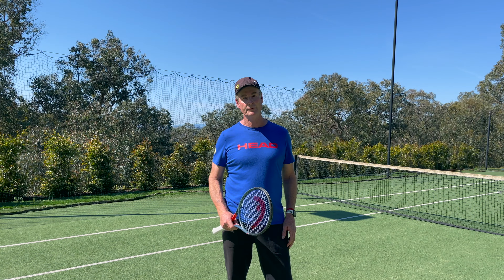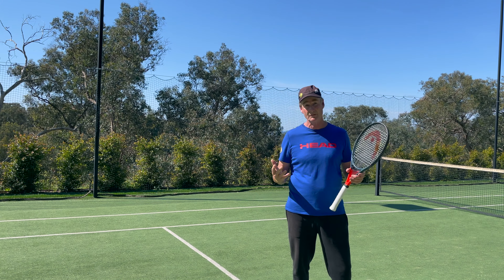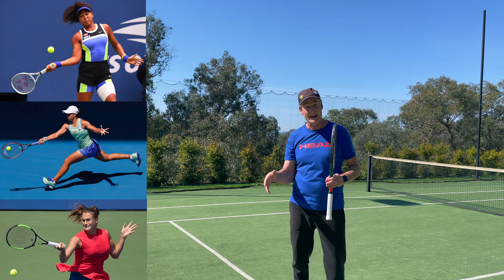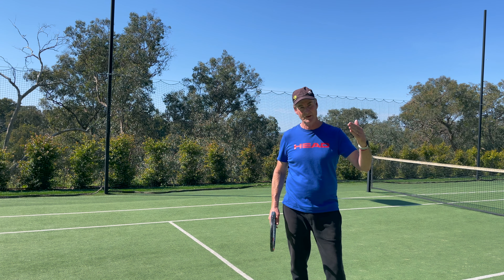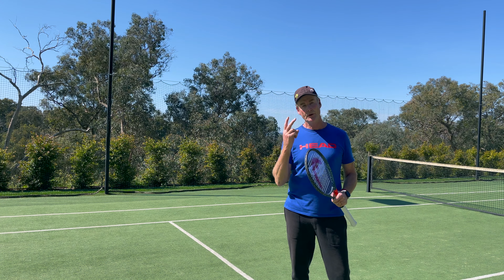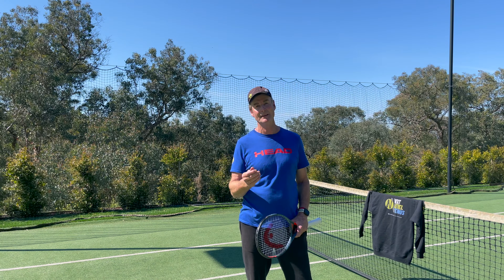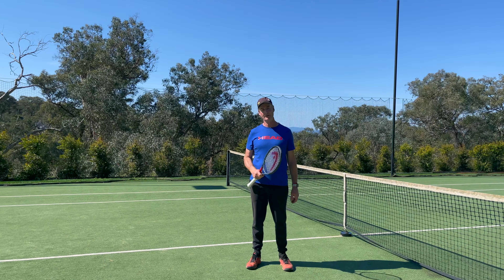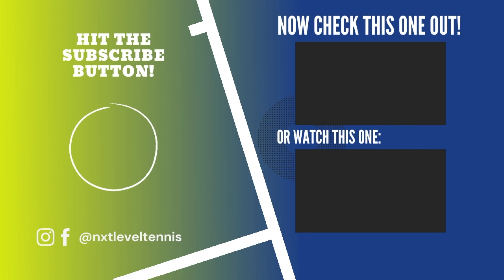Revealing The 2 Biggest Secrets of The Top 5 Tennis Players!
What are the common denominators between the Top 10 tennis players in the world?

Our high performance and highly experience coach Peter, from Nxt Level Tennis discusses exactly what distinguishes the top 10 players in the world; the top 5 ATP and top 5 WTA players from the rest of the pack, and what these players all have in common in their top 10 group.

They all have different grips, all use different racquets, and their physical characteristics are all different too! But there are two things that really shine out. Make sure to check out the video to find out what they are!

Do you agree with these two things that distinguish the top 10 tennis players in the world from the rest, or are there characteristics or more things that may distinguish them?